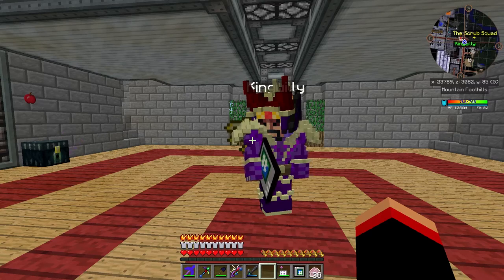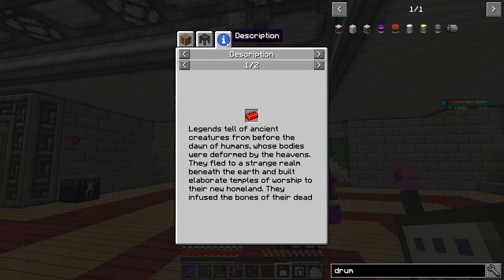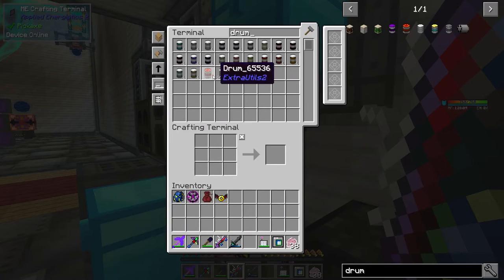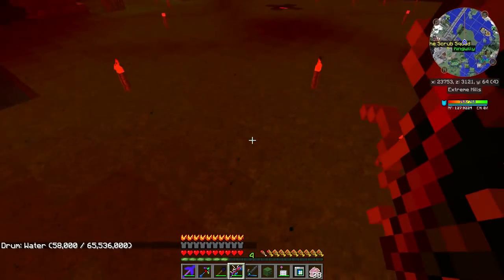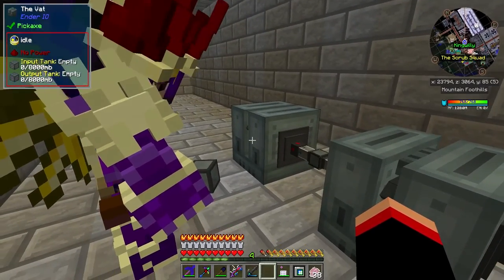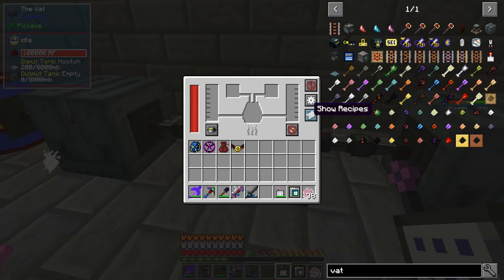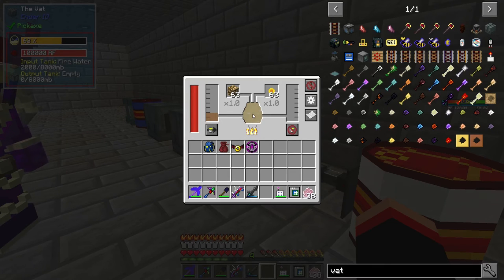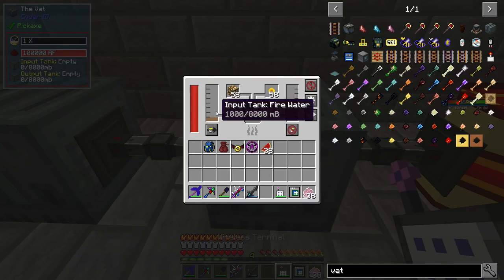Modded Minecraft All The Mods Episode 95 - The Sunshine Factory!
Hey folks! Join Kingwilly, and I as we work on creating a weather controller, but to get there we need sunshine! We don't know if this will work but lets dive in and see what we need. OH, Liquid Sunshine, shouldn't be hard right? Let's see, right now on Minecraft AllTheMods Enjoy!